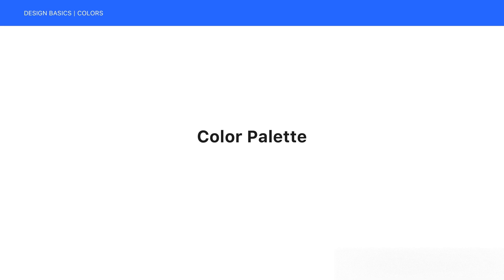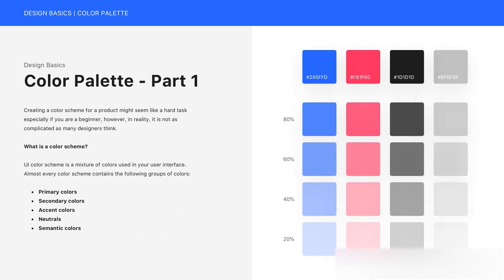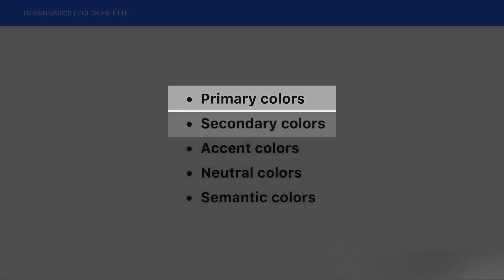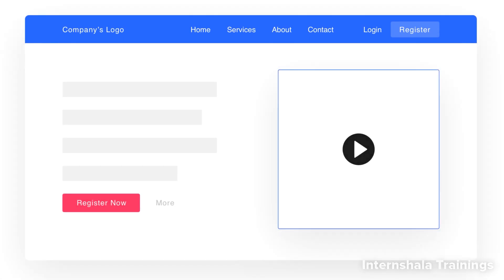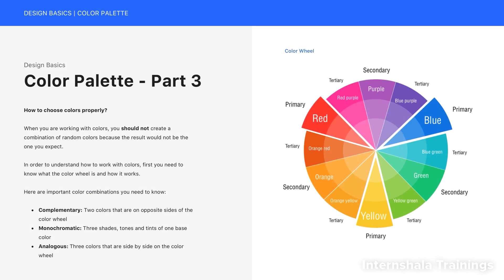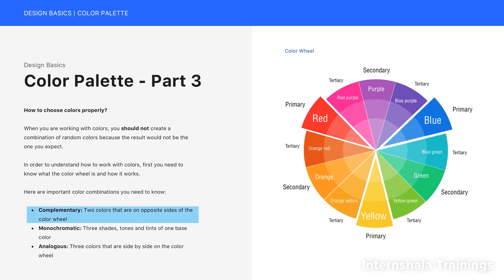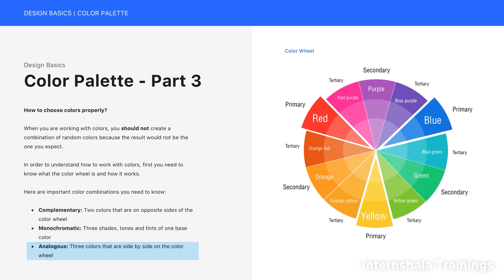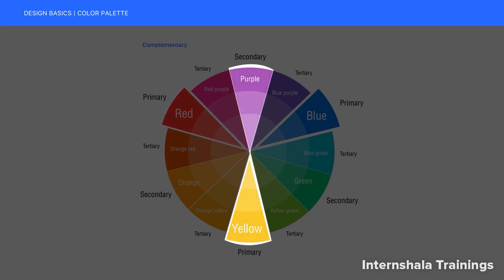what is color Pallets? in UIUX Design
In this video, we'll explore what color pallets are and how they can be used in UIUX design. We'll look at different examples and see how color palettes can be used to create a cohesive and beautiful user interface.

If you're interested in learning about color palettes and how to use them in UIUX design, then this video is for you! By the end of this video, you'll have a better understanding of color palettes and how they can be used to create a beautiful user interface.

What is a color palette?
What Does Color Palette Mean? A color palette, in the digital world, refers to the full range of colors that can be displayed on a device screen or other interface, or in some cases, a collection of colors and tools for use in paint and illustration programs.